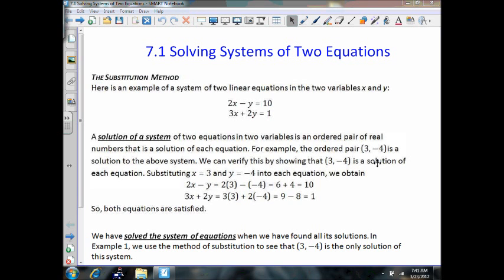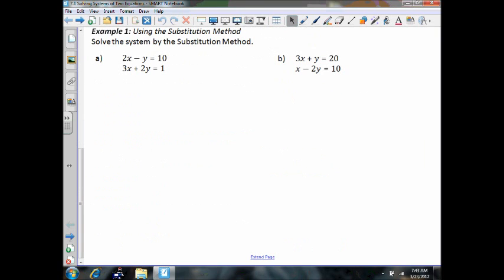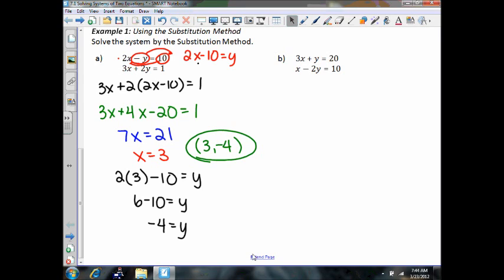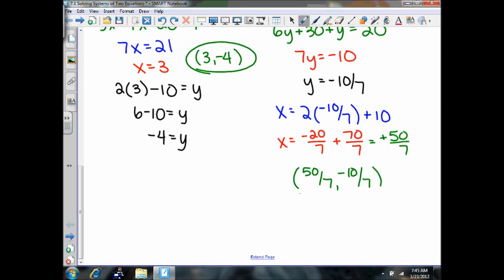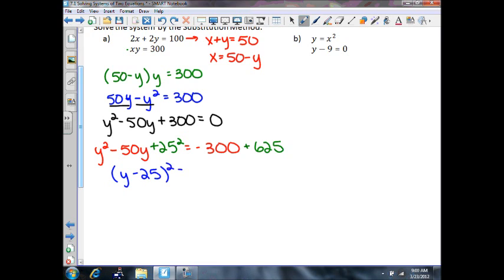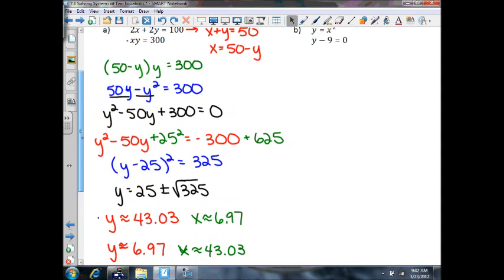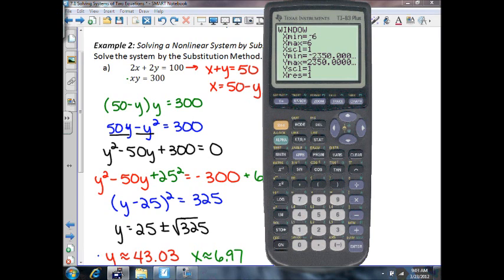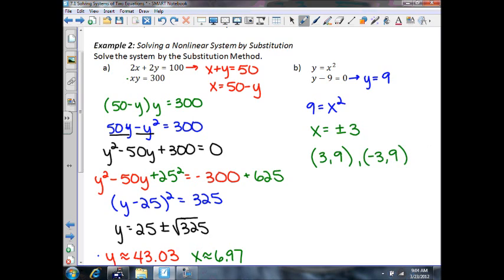7.1 Solving Systems of 2 Equations (Examples 1-2).wmv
Solving Systems of 2 Linear and Non-Linear Equations using the Substitution Method